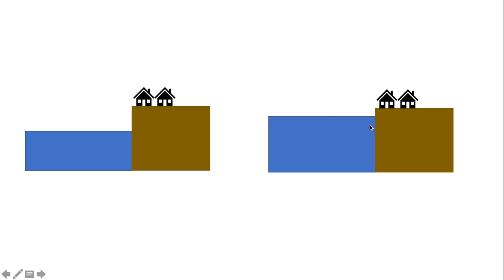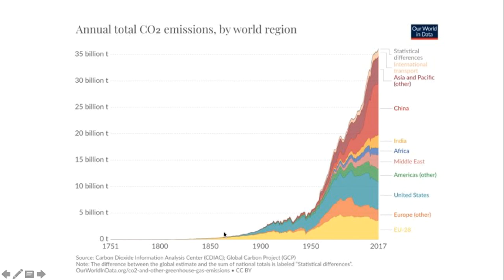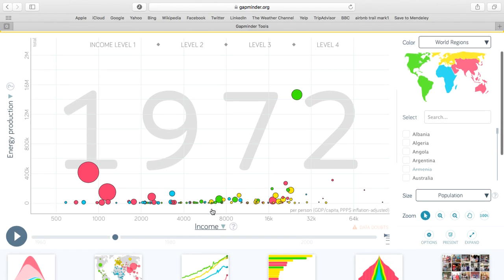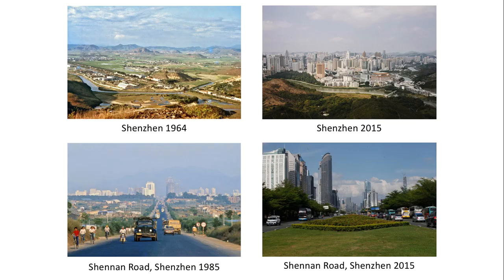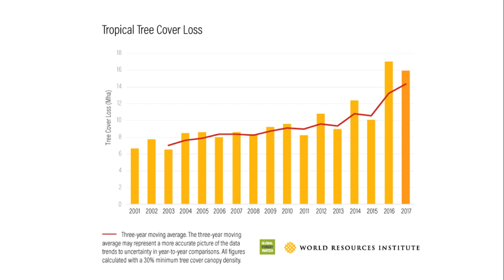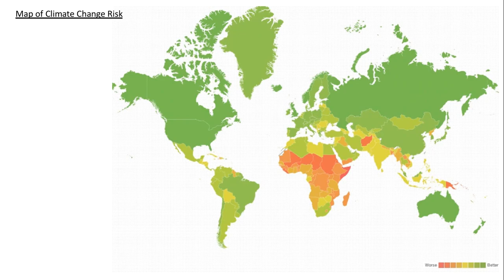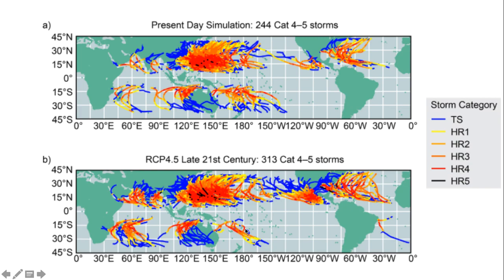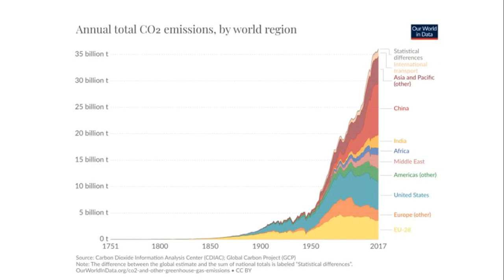effects of climate change